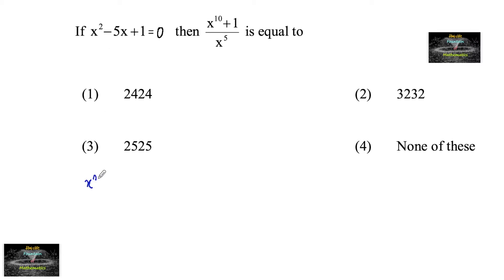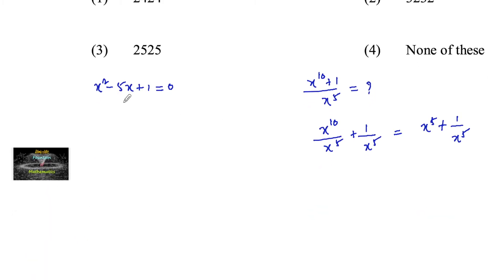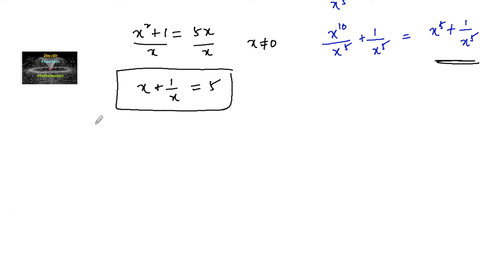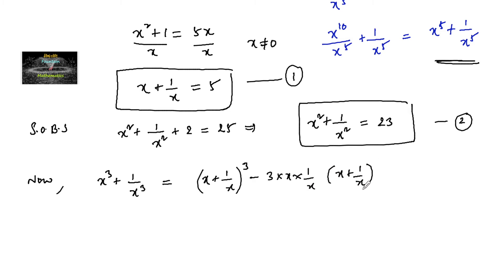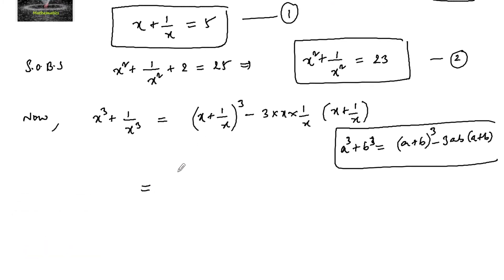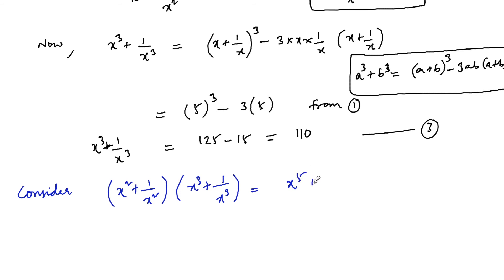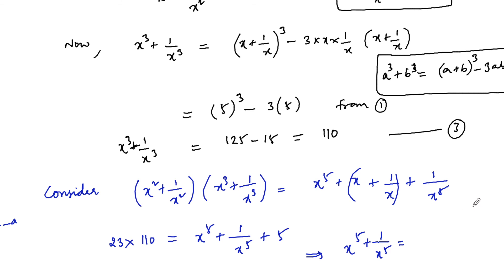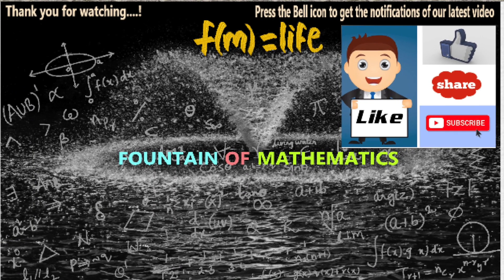If x^2-5x+1=0 then (x^10+1)/x^5 is equal to ? jee test series quadratic equations